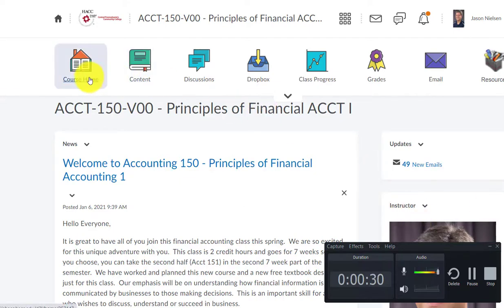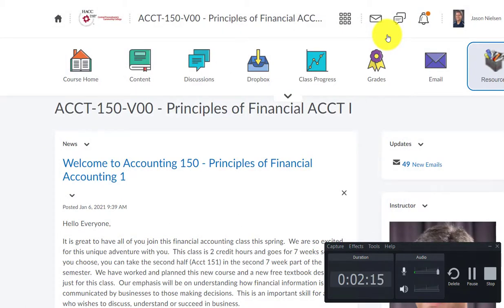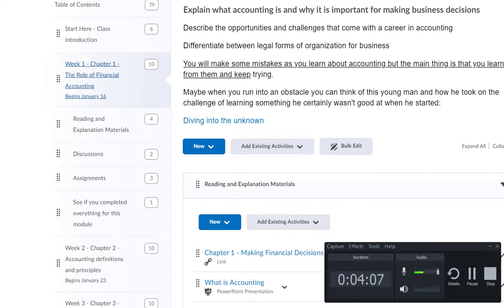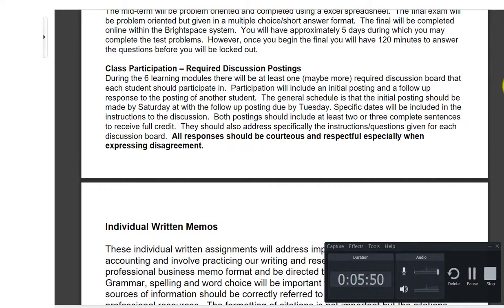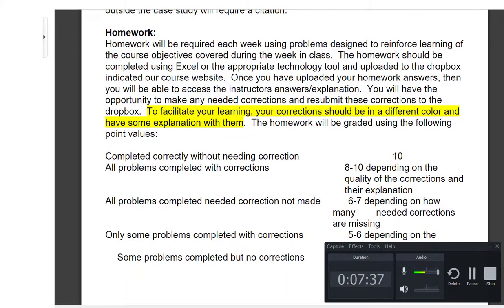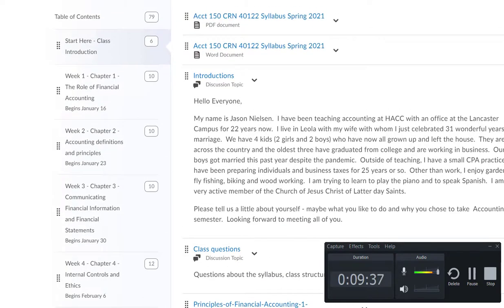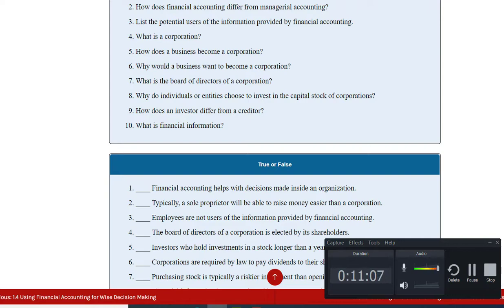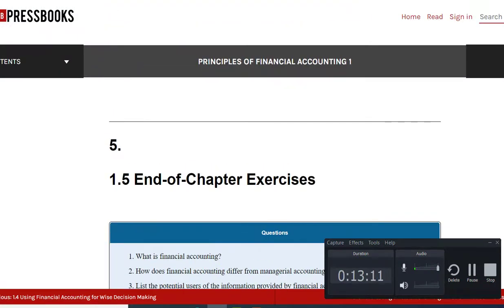Intro to class Spring 2021